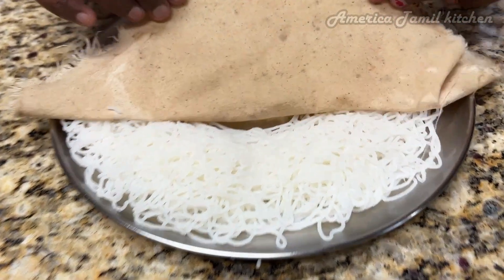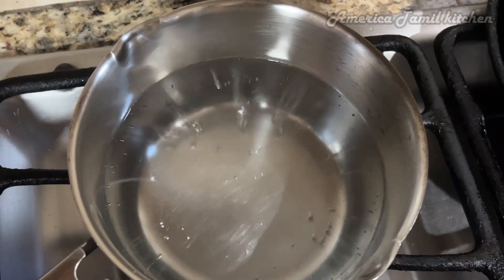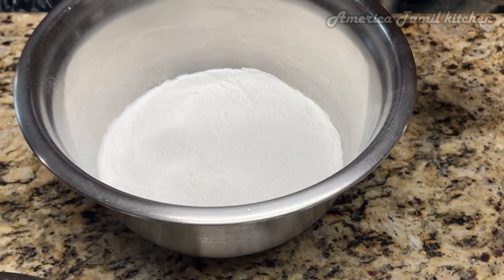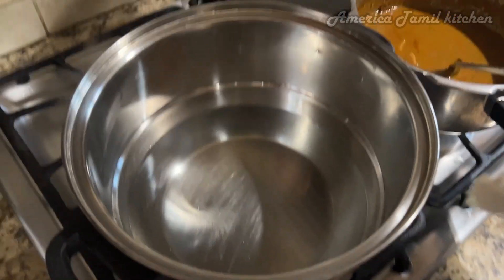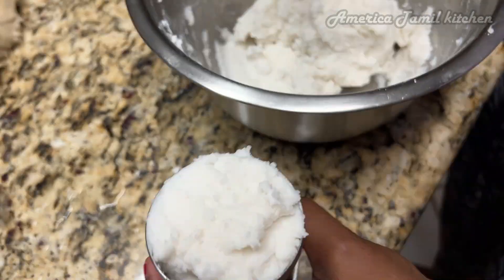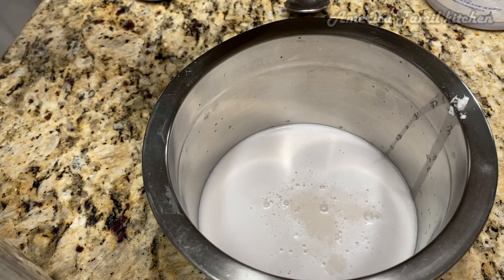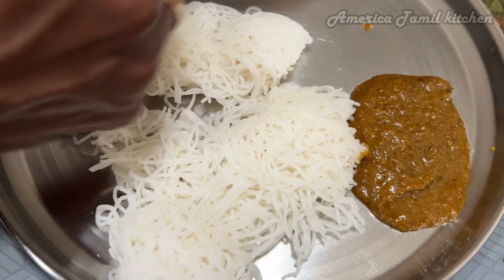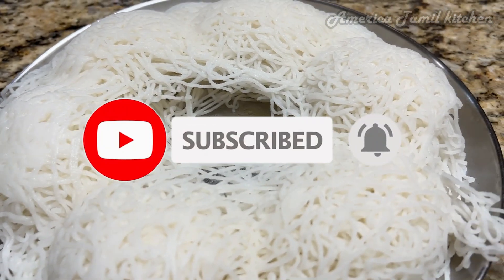How to make Healthy breakfast Idiyappam /கடை அரிசி மாவில் பூ மாதிரி இடியாப்பம் செய்வது எப்படி?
Tasty and Nutritious breakfast/ Idiyappam recipe that is Easy to make. Quick breakfast. no need for fermentation. very filling .

This is my version of Idiyappam recipe .. If you have any food suggestions, Please leave it in the Comments!